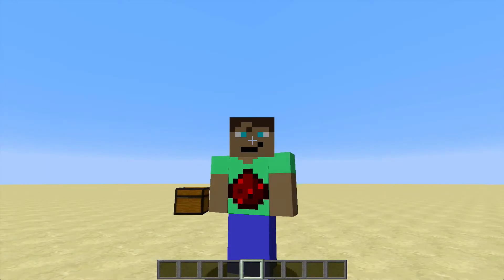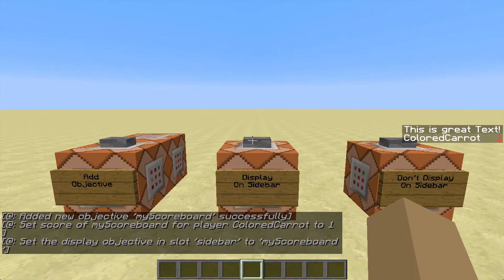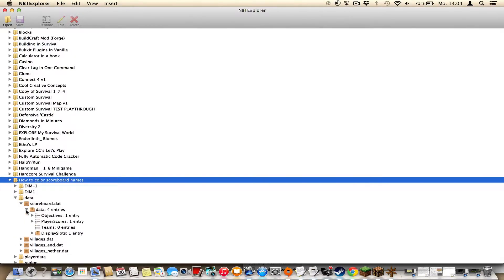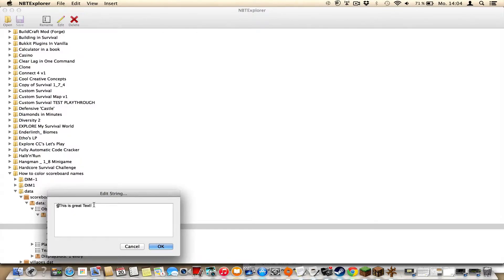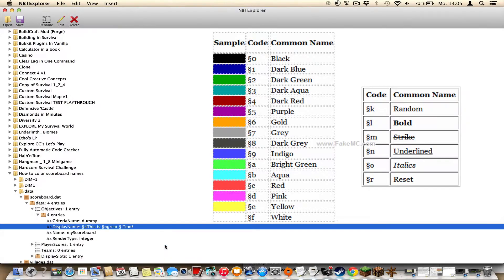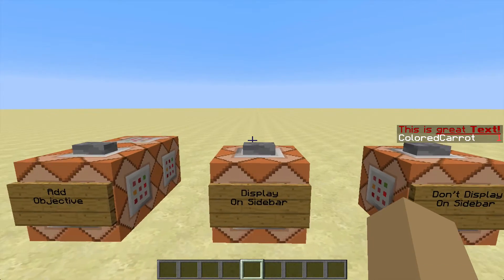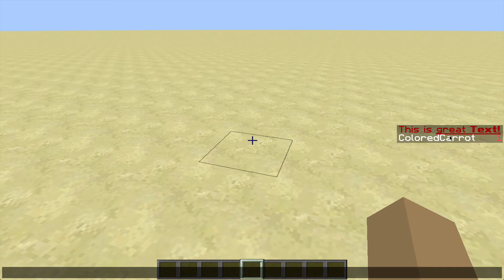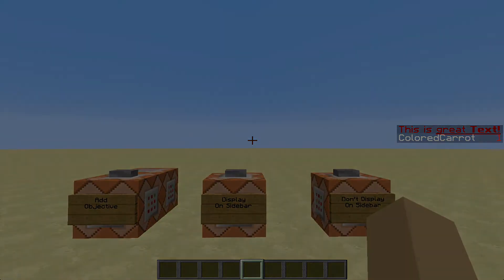Minecraft - Color Scoreboard Objective Names with NBT-Explorer (Mac)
Hey guys! It's ColoredCarrot back, bringing you another video! Today, we're taking a look at how to color scoreboard objective names on mac using NBT-Explorer.

File to edit in NBT-Explorer:
/saves/worldname/data/scoreboard.dat/data: 4 entries/Objectives: 1 entry/4 entries/DisplayName
and replace worldname with your world's name.

COLOR CODES
§0 | Black
§3 | Dark Aqua
§4 | Dark Red
§5 | Dark Purple
§6 | Gold
§7 | Grey
§8 | Dark Grey
§9 | Blue
§a | Green
§b | Aqua
§c | Red
§d | Light Purple
§e | Yellow
§f  | White
§k | Obfuscated
§l  | Bold
§m | Strikethrough
§n | Underline
§o | Italic
§r  | Reset

And as always, if you enjoyed the video, please make sure leave a